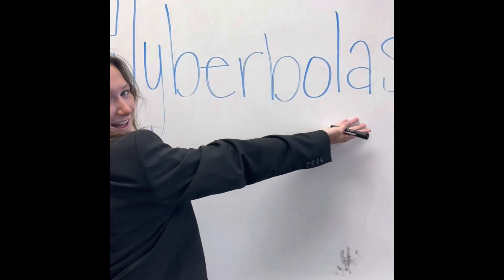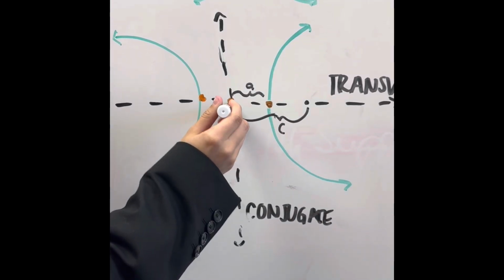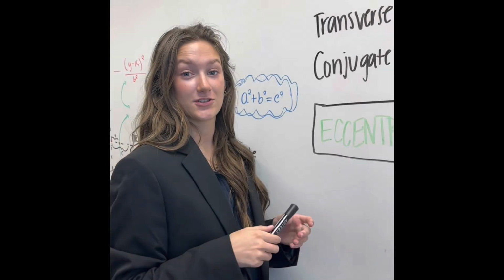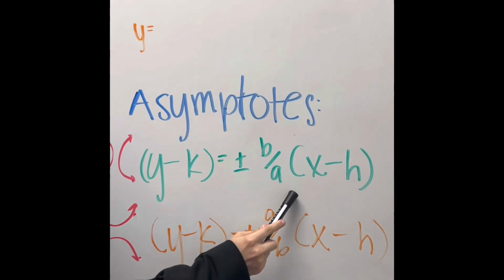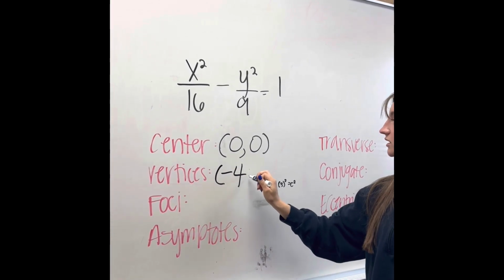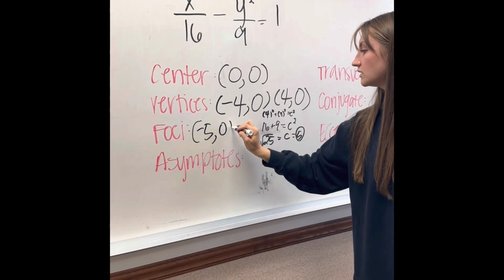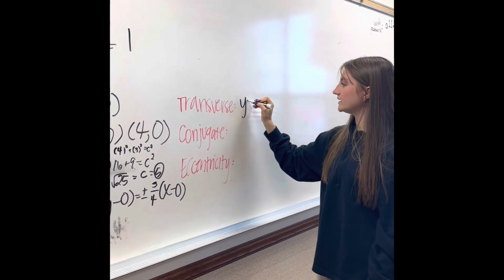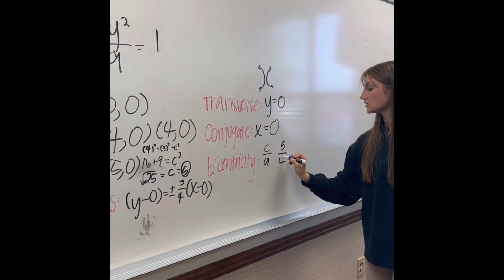May 10, 2023